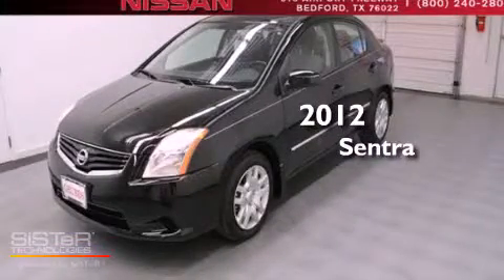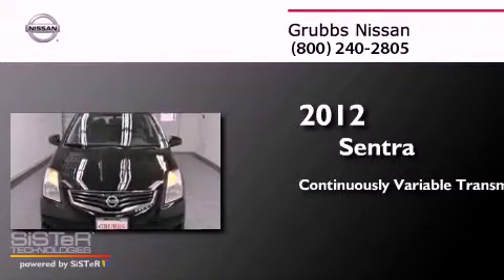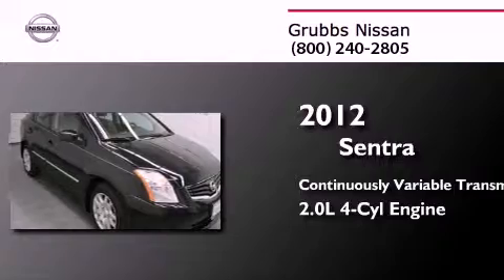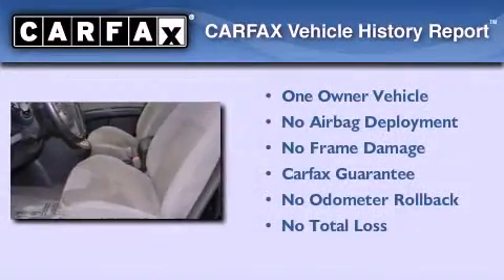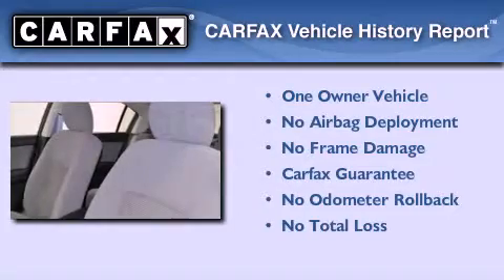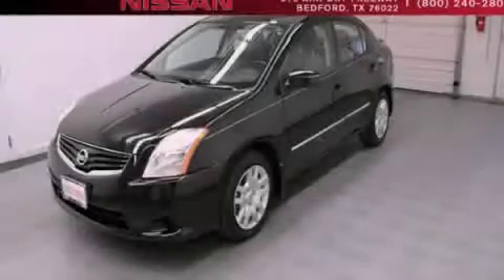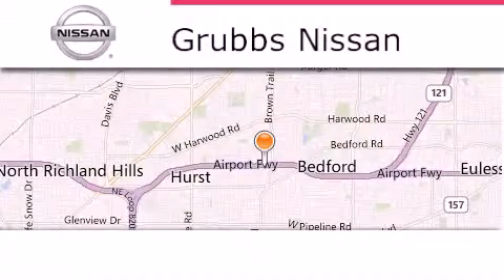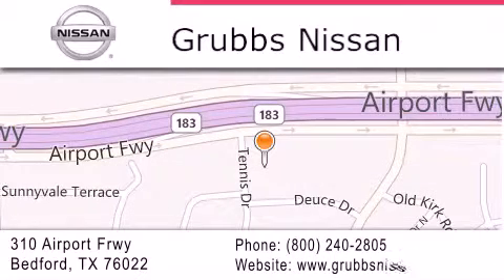2012 Nissan Sentra Dallas TX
Year : 2012
 Make : Nissan
 Model : Sentra
 Engine : 2.0L 4 cyls
 Trans . : Continuously Variable (CVT)
 Exterior : Black
 Miles : 7,722
 Interior : Charcoal w/Suede Cloth Seat Trim
 Stock : NP4096